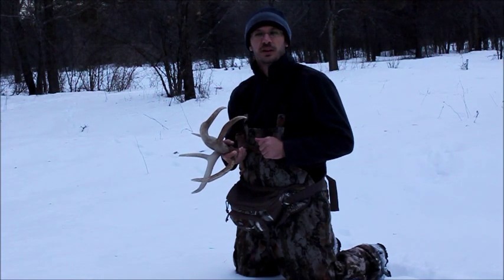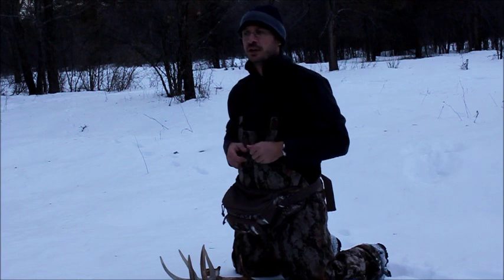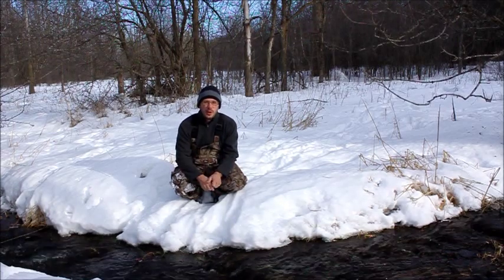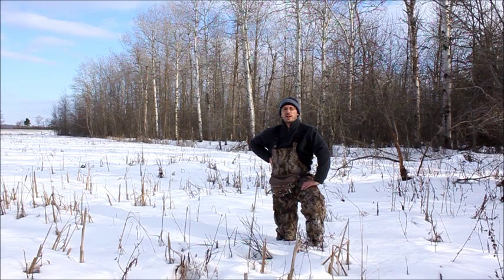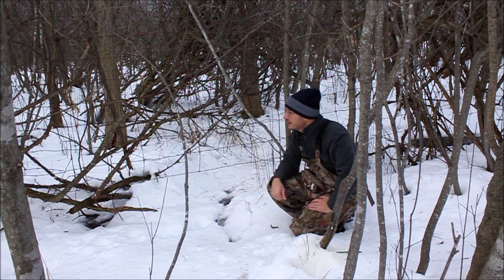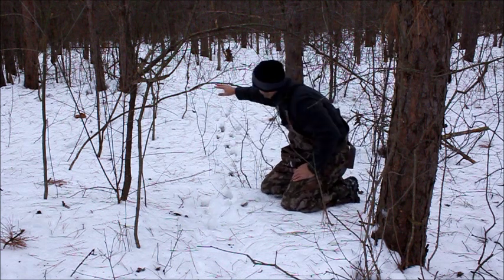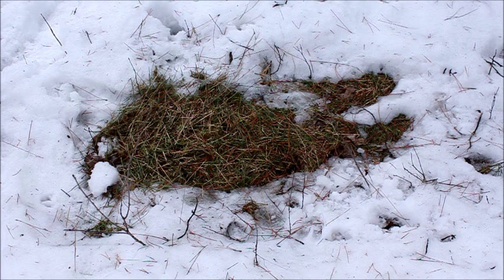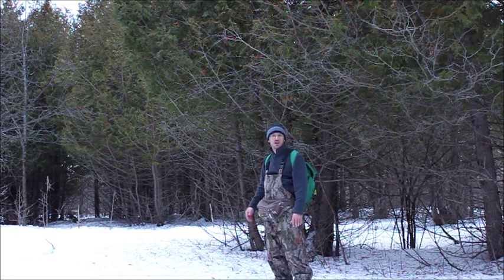Whitetail Deer Shed Antler Hunting 101 (Tips and Tactics)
Want to find more whitetail deer shed antlers this season? Here's some tips and tricks I use that help me locate shed antlers more easily in the winter and spring each year.

Whitetail deer shed their antlers each year. Depending where you live, the times can vary, but here in Ontario, Canada, most antlers shed between January and March. Finding those fresh shed antlers is what keeps us walking mile after mile each season.